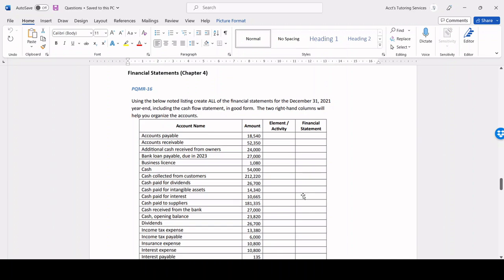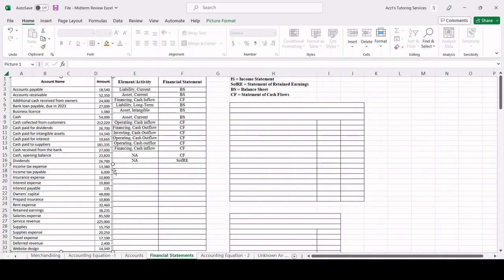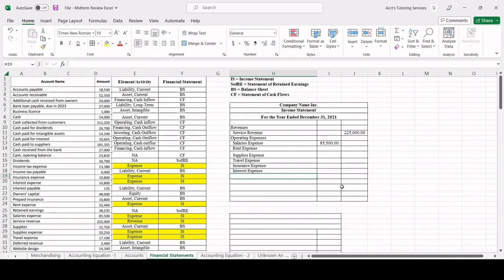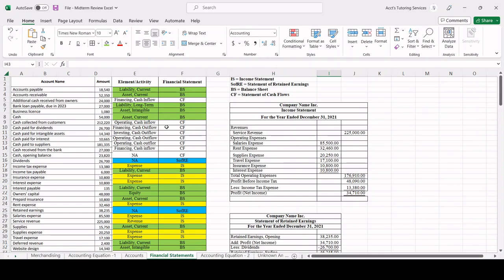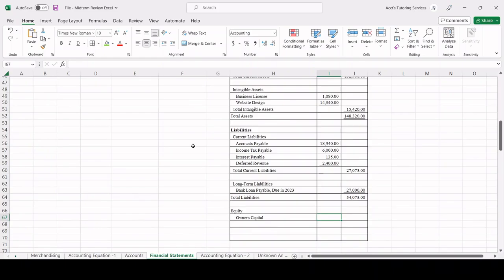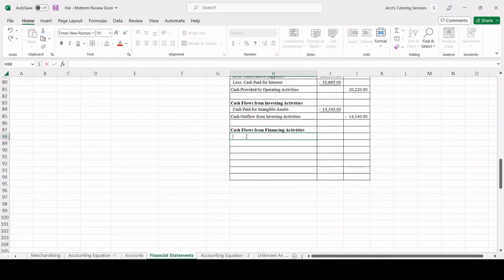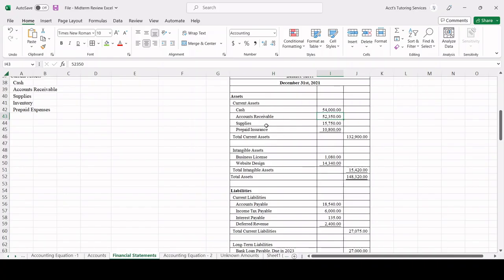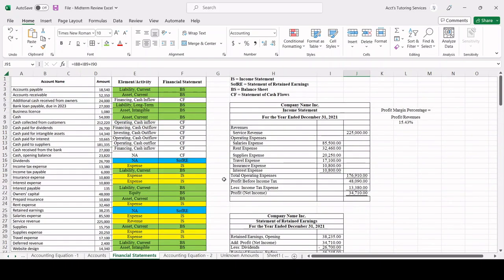Midterm Review: Lesson 4 - Financial Statements (Chapter 4) - ACC100 / CACC100 / AFA 100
View the Entire Course Struggling with ACC100 or CACC100 or AFA 100? Get Past Midterm Exam Review *free* , easy-to-follow videos and resources to help you master accounting concepts for TMU and The Chang School.

*Short & Simple Definition:* Financial statements are formal reports that provide a summary of a business's financial health, performance, and cash flow. They are crucial tools that help both internal and external stakeholders make informed decisions about the business.

*Real-World Example:* A business owner, like the one in PQMR-16, would prepare a set of financial statements at the end of the year to see how their company performed. They can look at the income statement to see if they made a profit or a loss, the statement of retained earnings to see how their profits were distributed, the balance sheet to see what the business owns and owes, and the statement of cash flows to see how money moved in and out of the business.

*Deeper Dive:*
Financial statements are a key part of the accounting system that translates financial data into useful information. There are four primary statements:

- Income Statement: This statement shows a company's profitability over a specific period by listing its revenues and expenses. Using the provided data, a business had $225,000 in service revenue and total expenses of $190,290 (Salaries $85,500 , Rent $32,460 , Supplies $20,250 , Travel $17,100 , Insurance $10,800 , Interest $10,800 , Income Tax $13,380 ), resulting in a profit of $34,710. This profit is then used in the statement of retained earnings.

- Statement of Retained Earnings: This statement shows how a company's retained earnings changed during a period. It starts with the beginning retained earnings, adds profit, and subtracts any dividends paid out. Based on the provided data, the beginning retained earnings of $38,235 plus the profit of $34,710 minus dividends of $26,700 results in an ending retained earnings of $46,245.

- Balance Sheet: This statement shows a company's financial position at a specific point in time by listing its assets, liabilities, and equity. Based on the provided data, the total assets of $148,320 equal the sum of total liabilities of $54,075 and total equity of $94,245.

- Statement of Cash Flows: This statement shows a company's cash inflows and outflows from its operating, investing, and financing activities during a specific period. Based on the provided data, the main source of cash for the business is from operating activities, with $212,220 being collected from customers.